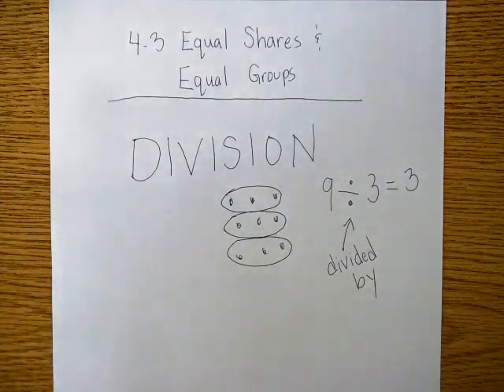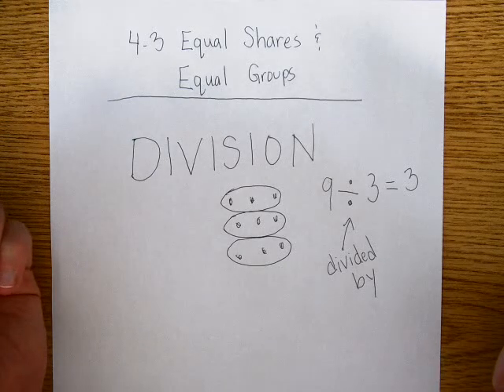Everyday Math 4 3 Parent Help Video